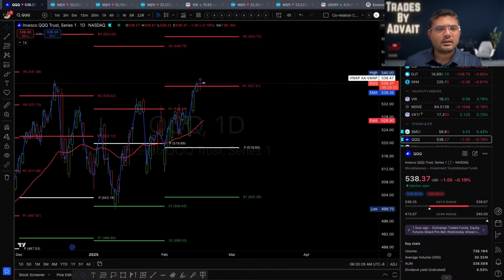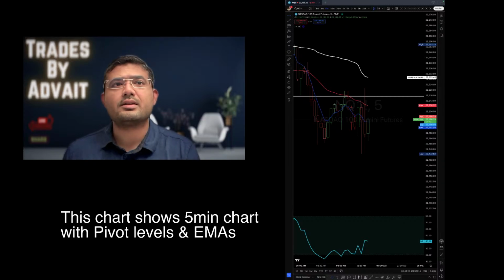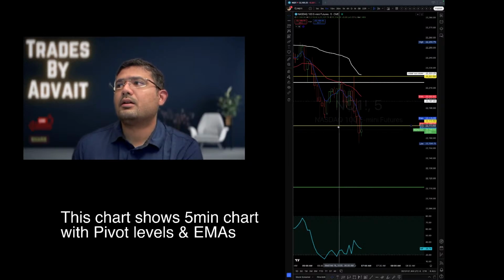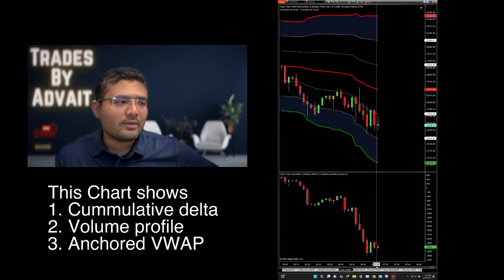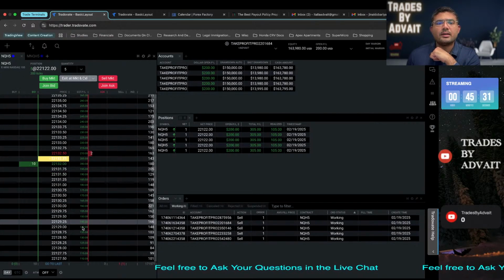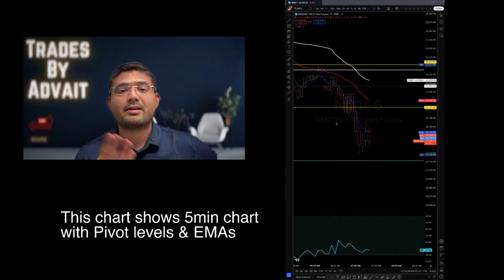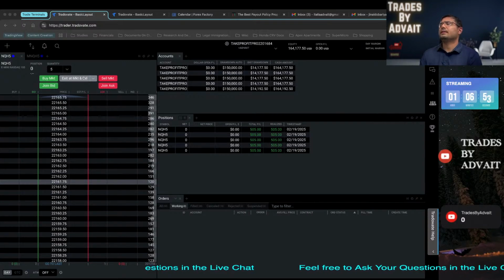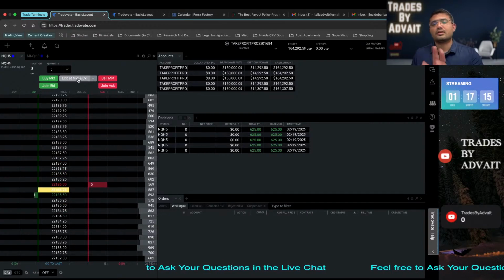Live Stream Day Trading Nasdaq Futures on 02/19/25 9:30 AM Eastern Time on Markets tradesbyadvait📈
Live Stream Day Trading Nasdaq Futures on 02/19/25 9:30 AM Eastern Time on Markets 📊🔥

Your engagement fuels this channel. Keep learning, keep growing, and keep trading!

TradingStrategies UpcomingVolatility ResistanceLevels MarketChaosAnalysis MiddleEastTensions Fed Speakers, Jobless Claims, Fundamental Analysis, Expert Analysis, Volatility, Earnings, Middle East Tensions

The target audience for TradesByAdvait is people interested in day trading, stock markets, and technical analysis. This allows people to learn more about investing and improve their trading skills. we value independent decision-making and seek entertainment and educational content related to the US markets.

My goal is to provide high-quality financial education with actionable insights so that I can make money in capital markets.
This channel is all about capitalism and Business-related knowledge.